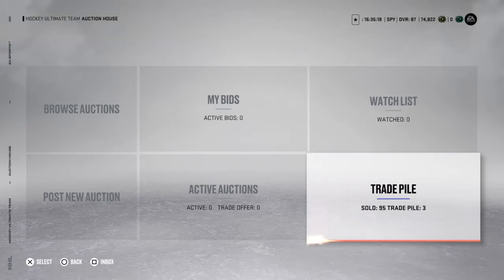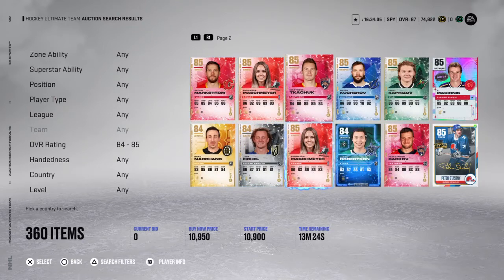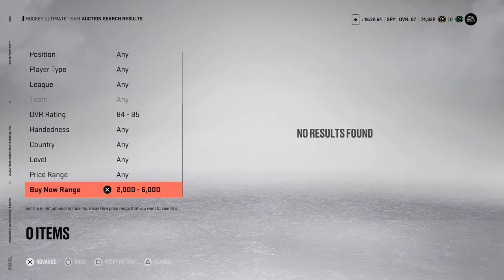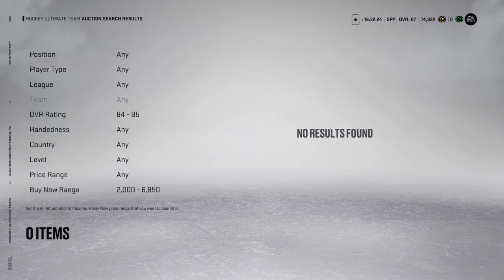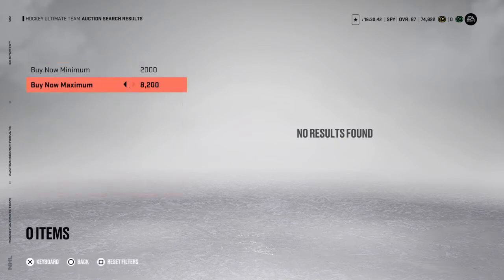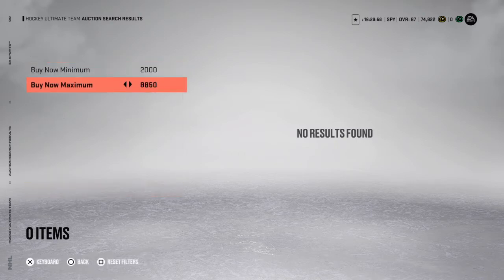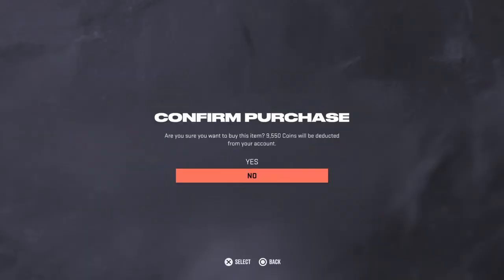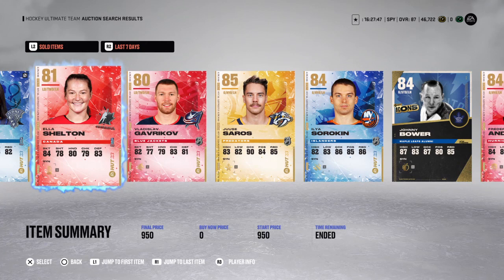NHL 23 coin making method !